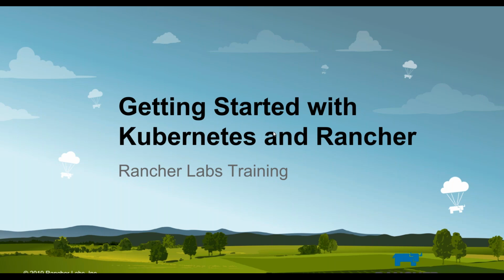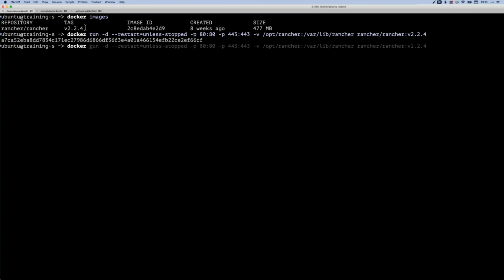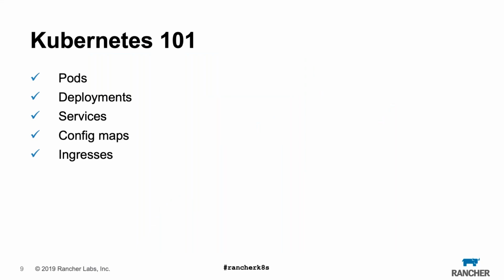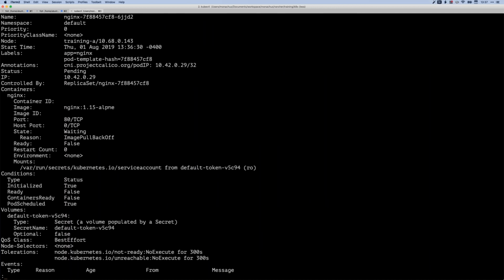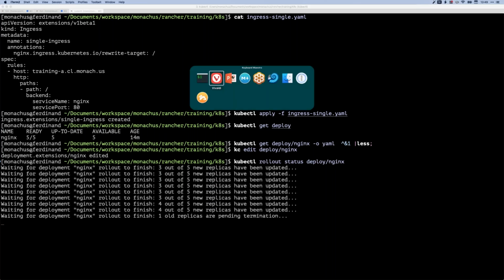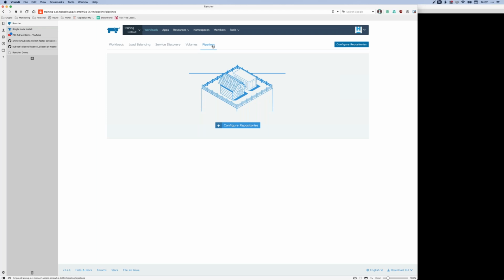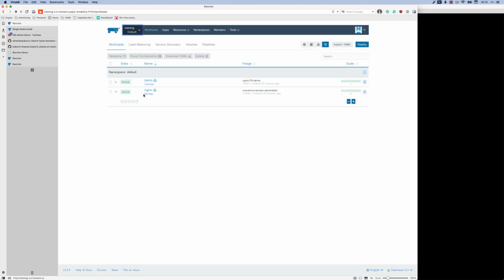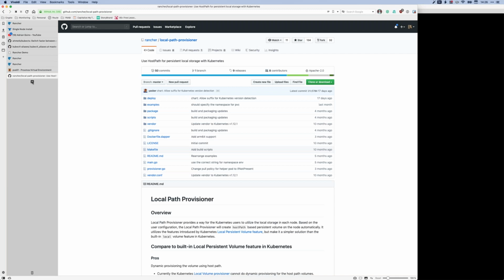Intro to Kubernetes and Rancher Online Training: August 1, 2019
Watch the latest edition of Rancher's free, weekly intro training to Kubernetes and Rancher.

Learn to easily deploy and manage Kubernetes clusters in production or in your home lab.

These sessions demo Rancher, a free, open-source platform for deploying and managing Kubernetes clusters across the cloud or on-prem.

In this session, Engineer Adrian Goins walks you through:

- Deploying Rancher
- Configuring Access Control
- Connecting Registries
- Networking, Load Balancing and Service Discovery
- Alerts, logging, and resource management
- Basics of Kubernetes storage
- Using the Rancher CLI and API
-Comparing Rancher to other management solutions

All demonstrations were done live and in real-time. This demo was done on Rancher.

To learn more about Kubernetes and Rancher:

2. Check the upcoming schedule of free trainings
3. Get help from our user community at forums.rancher.com and slack.rancher.io

For more info about Adrian Goins:

SLACK: adrian